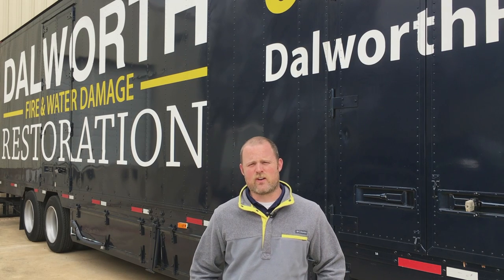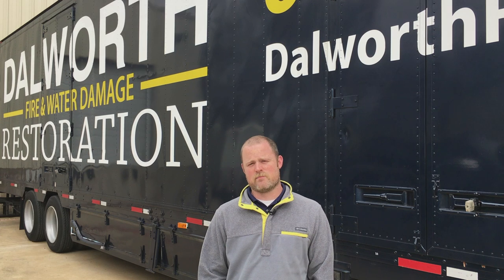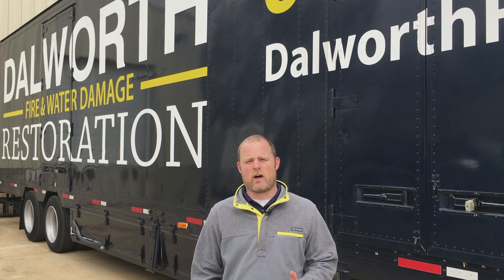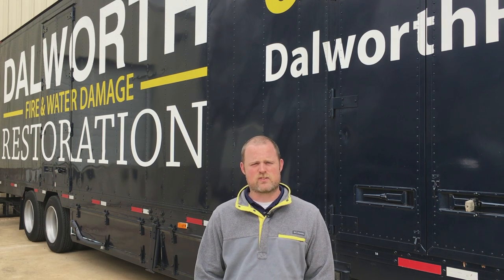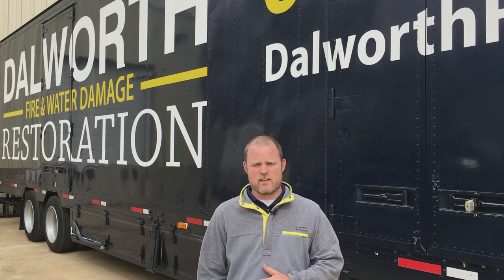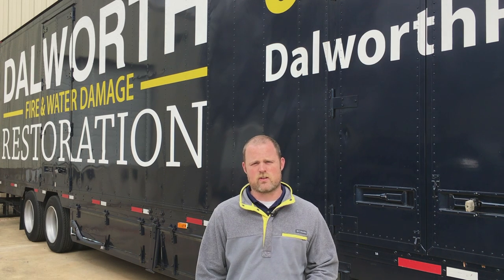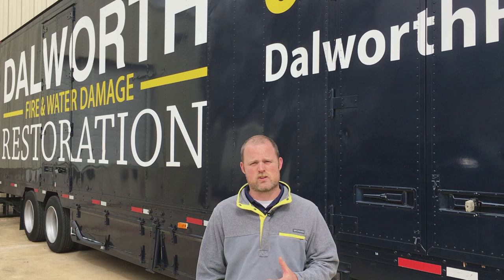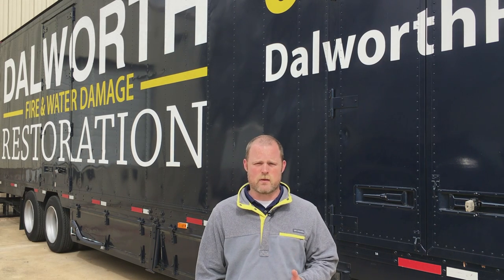What Causes Most Water Leaks? | Water Leak Prevention | Dalworth | DFW area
Did you know that DIY projects are the most common cause of water damage?  You may want to watch this video before you slap a pipe wrench on a kitchen pipe. Nick Hobbs explains.

Dalworth video transcription:
The main sources of leaks are plumbing leaks, whether it be from hot water heater, bathtub overflow or dishwasher. We respond to all different types of leaks even rainwater. I’d have to say the first top three things to do would be call us first of all. And then secondly, if you have anything that can be moved away from the flooded areas whether it be furniture, soft contents like shoes, clothing if those items could be moved out of the way so that way when my technician gets in there we can expedite the process of mitigating the water damage. And then the last thing would be just let us handle the rest and take care of the water portion removal and setting up the drying equipment for drying all the structure and all the substrates in the home. One of the top causes of leaks is men trying to go in and do it themselves, the DIY stuff so I’d leave it to the professionals.

Dalworth Restoration Crews are certified through the IICRC and receive specialized training at our Dallas/Fort Worth Restoration Facility. Our technicians are trained to professionally perform water damage restoration services according to the best practices and ANSI/IICRC S500 standards. Technicians are available 24/7 for emergency water removal, cleanup and content repair, as well as rebuild and restore your water or flood-damaged property to pre-loss condition.

Contact Dalworth Restoration, , to handle your emergency water and flood damage and restoration promptly and professionally and to your satisfaction. Our Water Damage Restoration, Water Mitigation and Fire Damage Restoration services are all guaranteed to the complete satisfaction of our customers.

Storm & Flood Damage Restoration
Sewage Cleanup & Overflow Plumbing
Burst & Frozen Pipes
Structural Water Damage Restoration
Appliance Leak Cleanup
Carpet Water Damage Repair & Restoration
Dalworth Restoration services Dallas, Fort Worth, Arlington, Grapevine, Bedford, and surrounding North Texas cities in Dallas, Tarrant, Denton, and Johnson Counties. Check out our Dallas/Fort Worth Service Area for a complete list of the North Texas cities Dalworth services.

Washing Machine Maintenance & Water Leak Tips:
A leading cause of water damage in the home is Washing Machine Overflow and washing machine failure. The primary cause of water damage from washing machines is due to faulty or burst supply lines that leak or flood causing water damage. Washing machine supply lines are pressurized, so even a small leak can flood a house in minutes.

Follow the manufacturer’s instructions to reduce water damage.

Every 5 Years: Replace the Supply Lines
2-Plus Days: Turn Off Water Valves when Away from Home
Never Overload a Machine
Do Not Leave Washing Machine Operating Unattended
Check your washing machine often and look for these signs that can cause appliance failure and appliance flooding:

Blistered Hoses
Worn Tubing
Loose Fittings
Contact Dalworth Restoration today if you have a broken washing machine or washing machine failure. We will send one of our professional and friendly technicians to your home immediately for your emergency appliance flooding and appliance water cleanup services.

Water Heater Maintenance & Burst Prevention Tips:
Every 6 Months: Remove Sediment by Flushing the Tank
4-Plus Years: Inspect, Repair & Replace Water Heaters
10-Plus Years: Replace Older Water Heaters

Available 24/7 Everyday
On Site In About An Hour
Excellent Customer Service
Inspections
Estimates
Insurance Billed Direct
IIRC Certified Restoration Crews
State-Of-The-Art Drying Equipment
Dalworth Restoration's technicians are certified in water damage restoration. We offer a full range of water damage cleanup services.